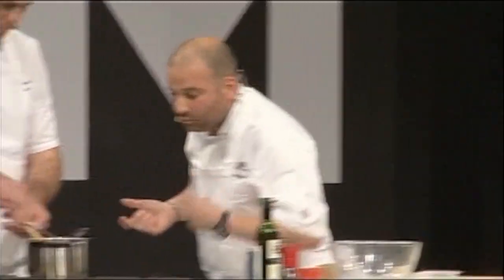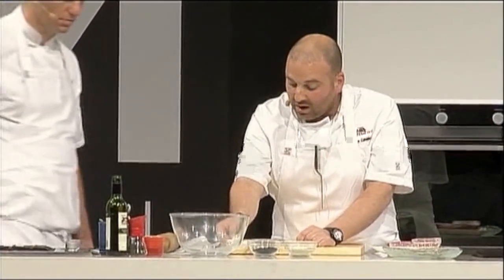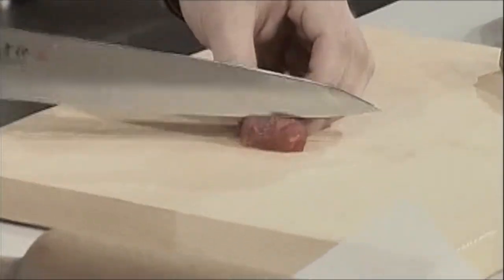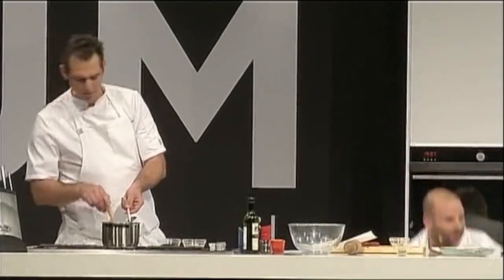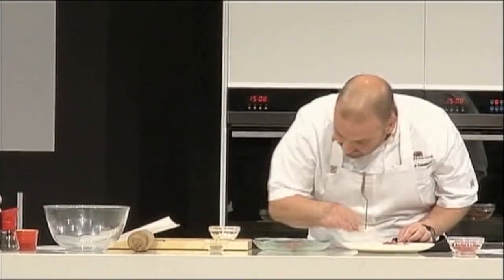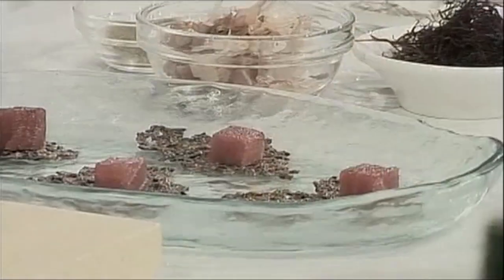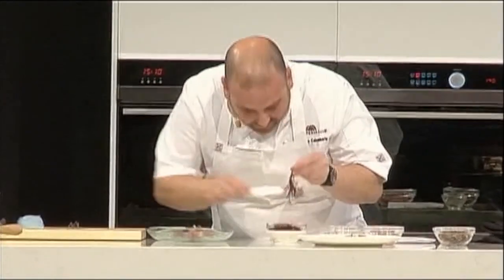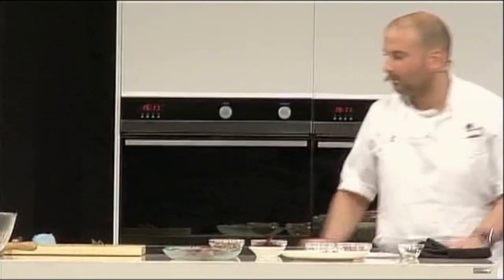George Calombaris: Sesame Bars | Good Food & Wine Show 2012